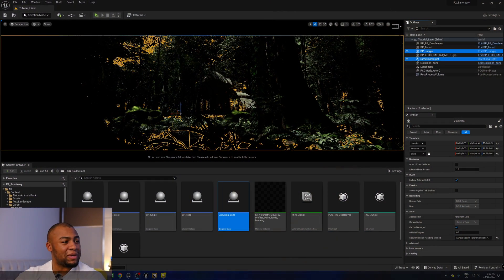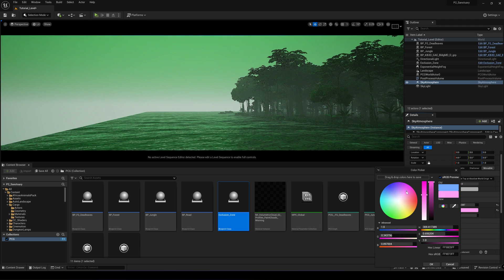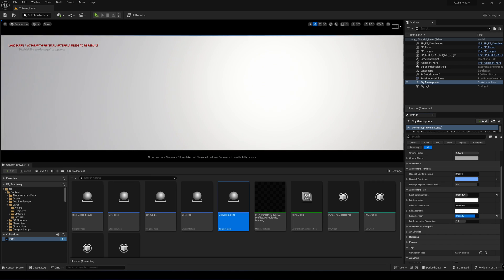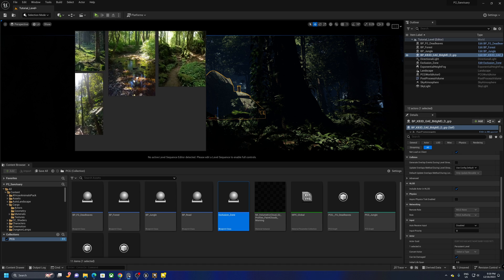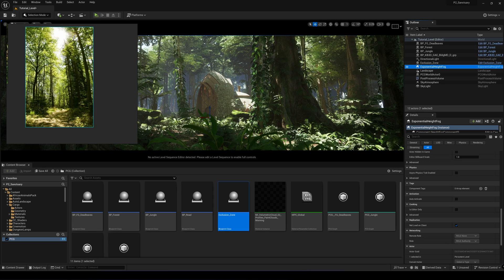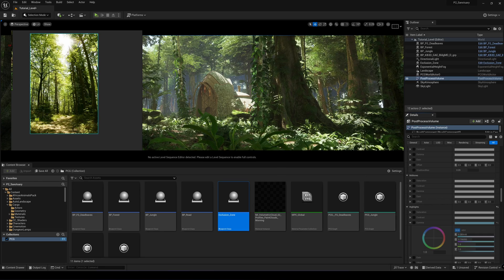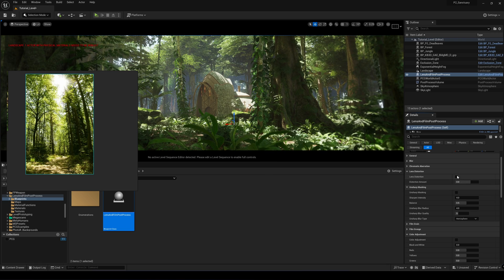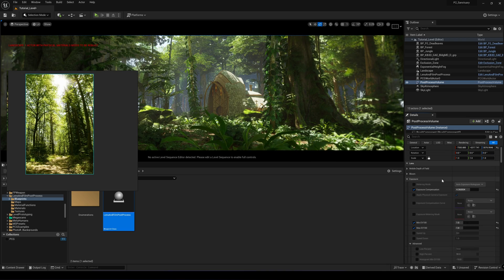Lighting a SUNNY Forest in Unreal Engine 5 (Tutorial)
In this Tutorial you will learn how to use the sky atmosphere system within Unreal Engine 5 to accurately create a sunny scene that matches an image reference using only Unreal Engine 5 Lumen. 😊

01:30 Sky Atmosphere Explanation
03:58 Sunny Setup

Plugins:
Lens and Film Post Process